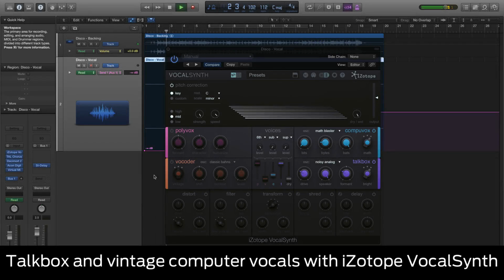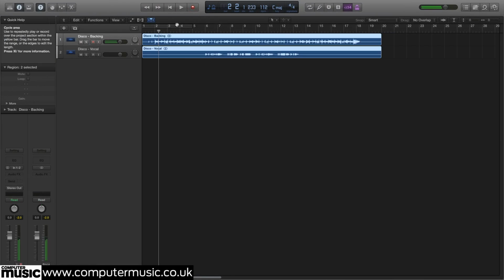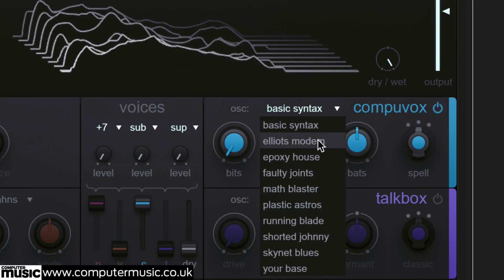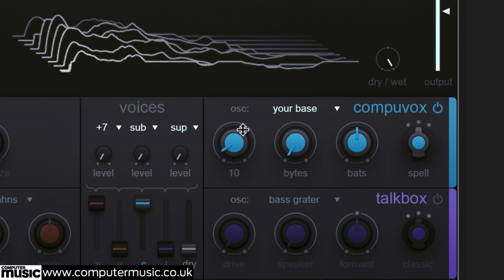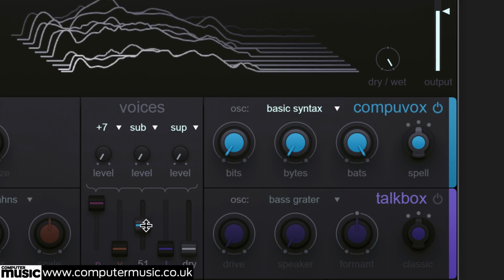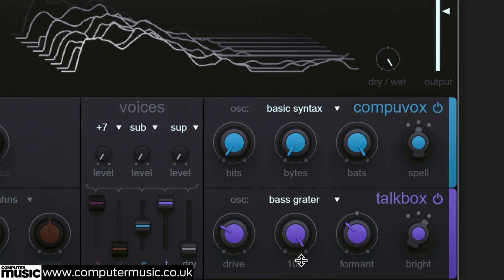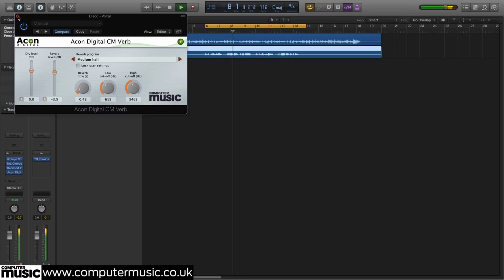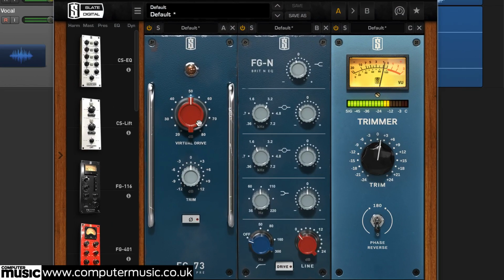Talkbox and vintage computer vocals with iZotope VocalSynth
Transform any voice into a killer hook with VOCALS: THE CREATIVE GUIDE. Only with CM233
Includes free VST/AU compressor and 900 copyright-free vocal samples!